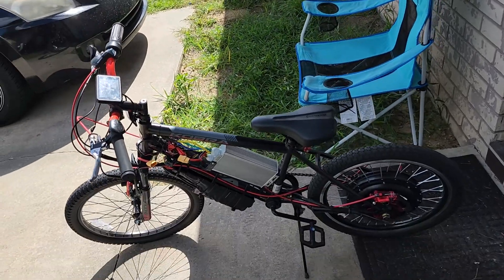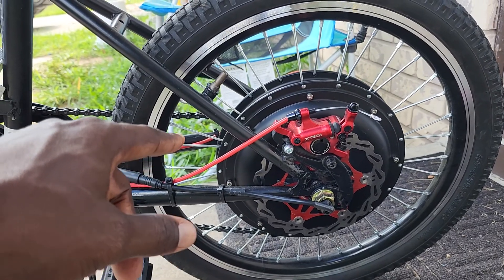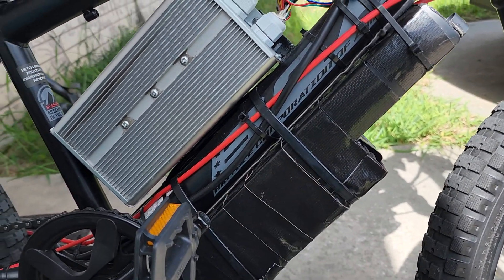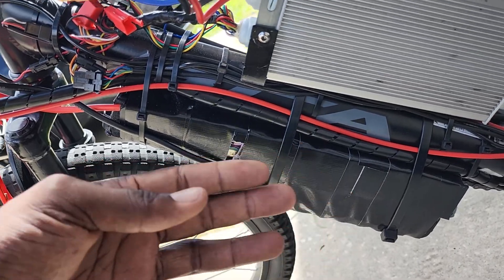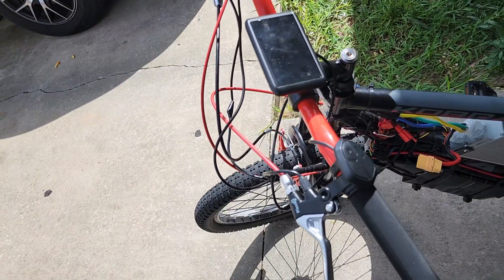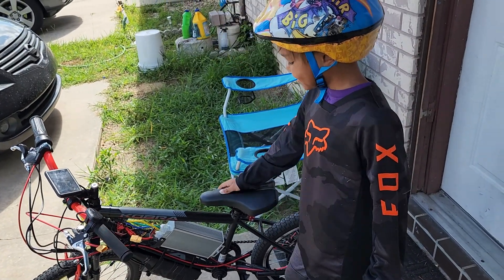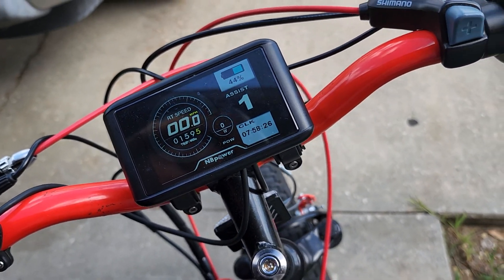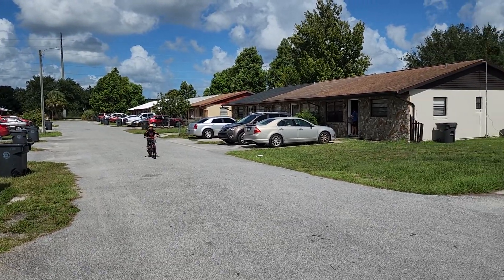1000w ebike bmx build first ride.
just finished putting together a battery pack for my son 60v 1000w 18 Mosfet controller by NB power